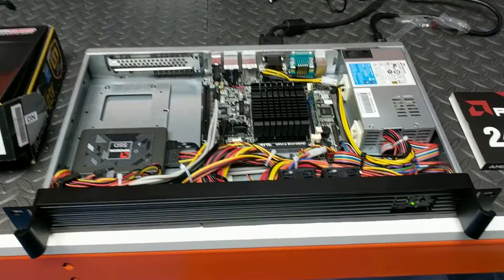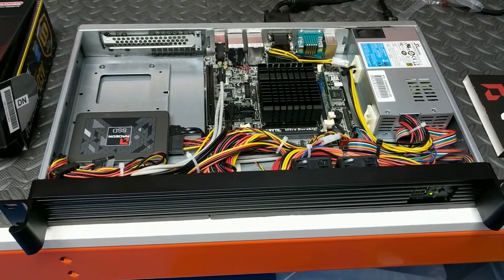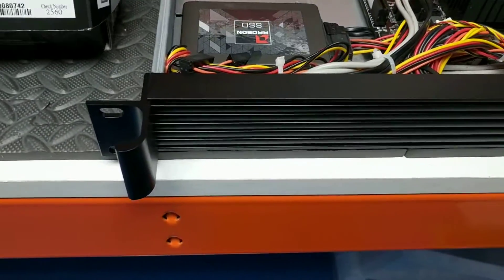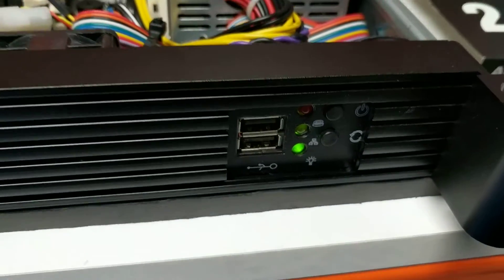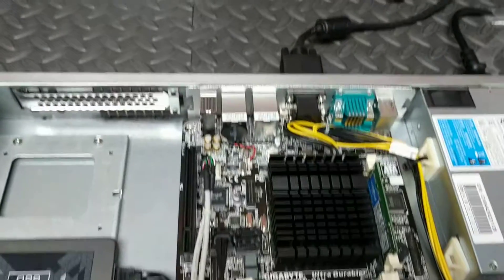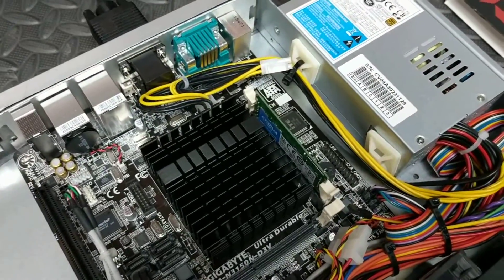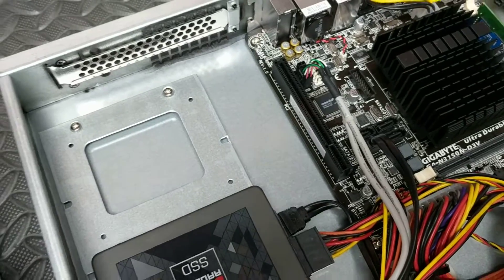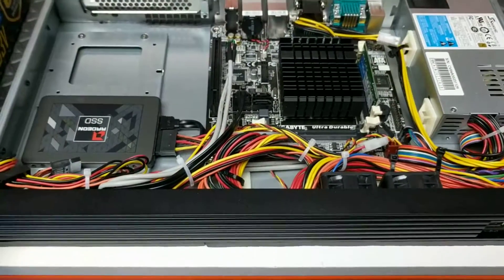X-Case k125-cp ITX Rackmount Chassis build . Ideal for Pfsense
Quick look at a build commonly bought for pfsense using X-Case K125-cp